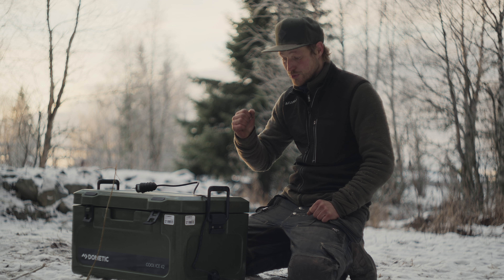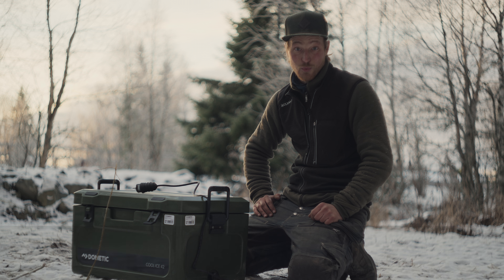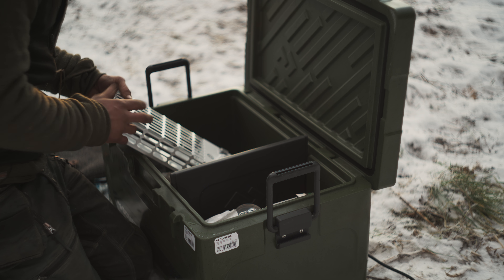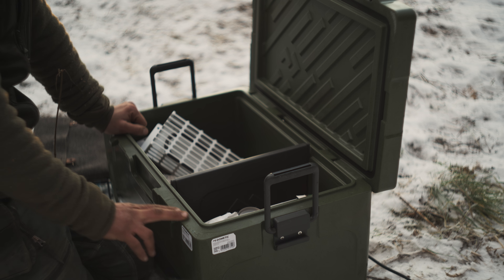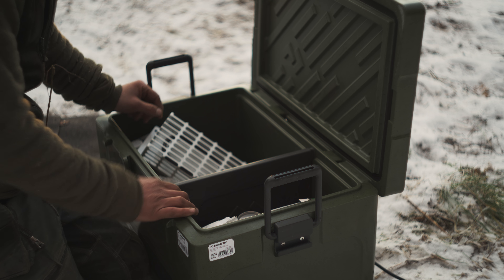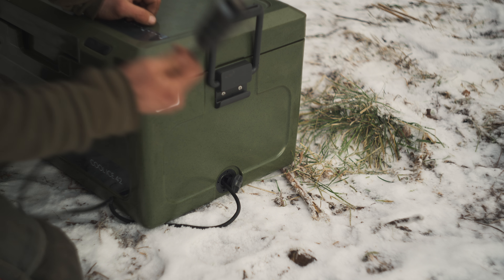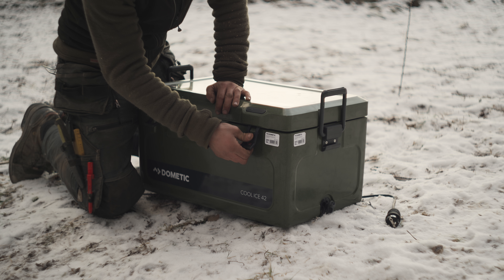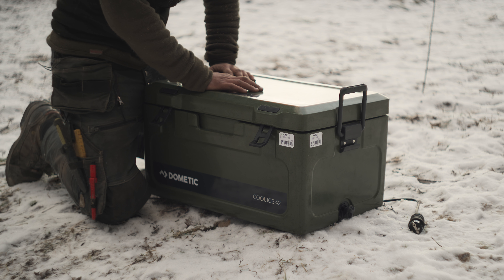GEAR REVIEW | Dometic COOL ICE 42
Hey everyone,

Dometic is seemingly more and more popular. and I am using them for years to feed my dogs with thawed out meat.
That's not the topic though as we will check out my setup to keep my oat milk, cheese and laptop from freezing throughout the winter.

Definitely an improvement over my previous system of cheap insulated box with Nalgene bottle.

Enjoy the video and more importantly, get outside and have fun!

Hampus Naeselius - Signal to Noise